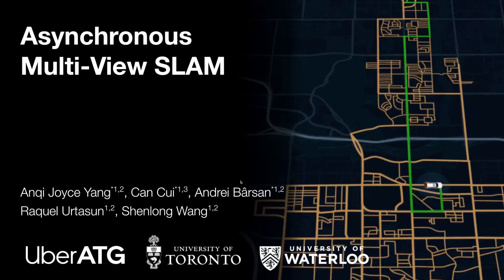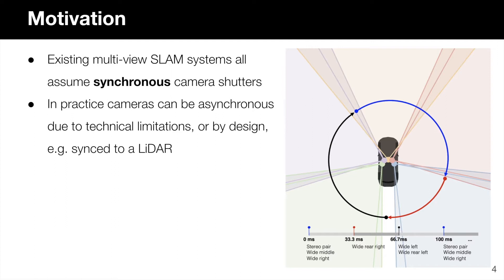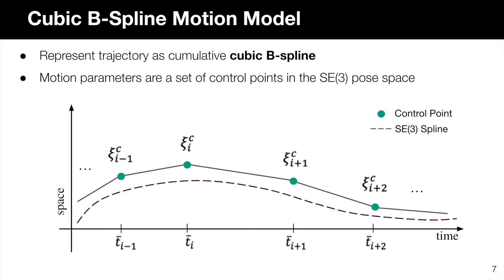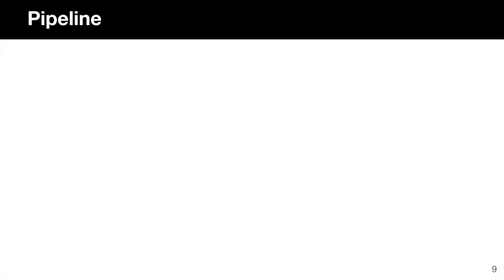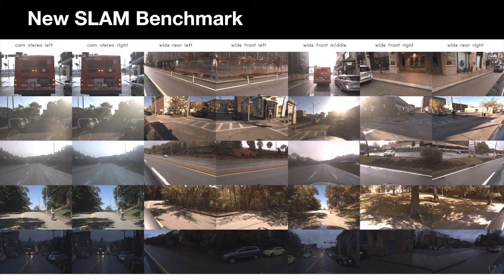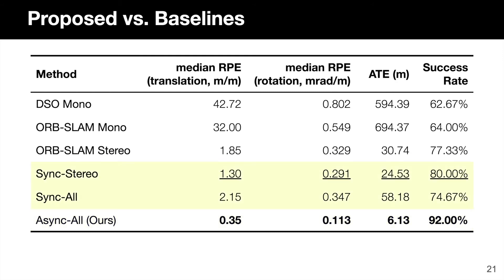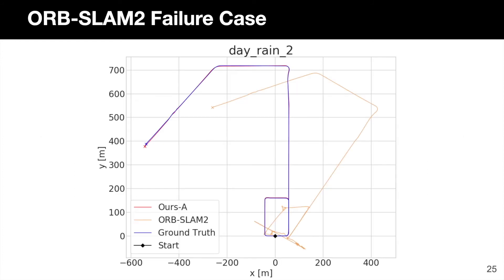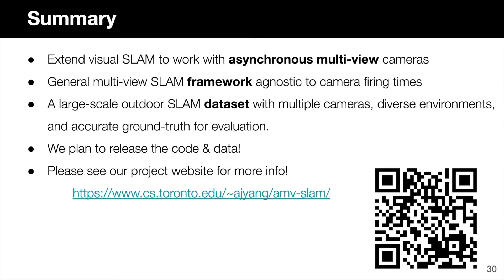Asynchronous Multi-View SLAM ICRA 2021 Talk 2021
ICRA 2021 talk on Asynchronous Multi-View SLAM. See the project page for more details